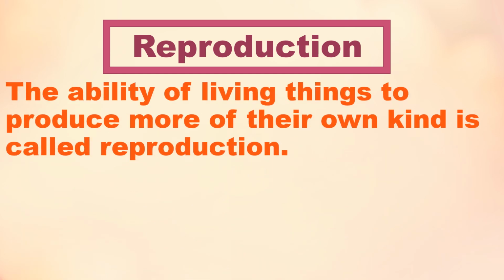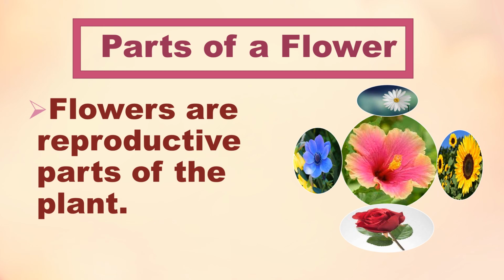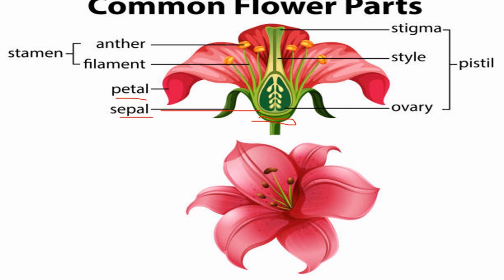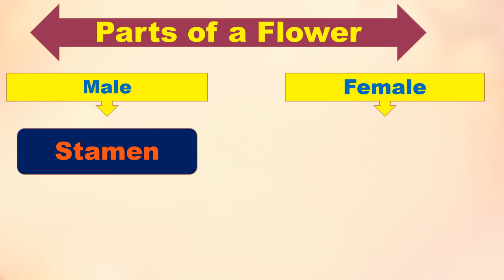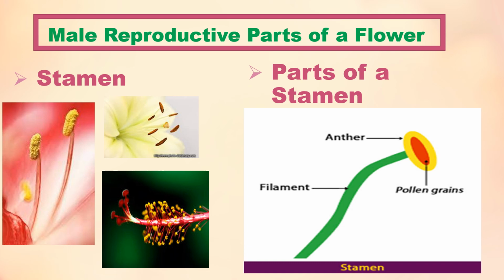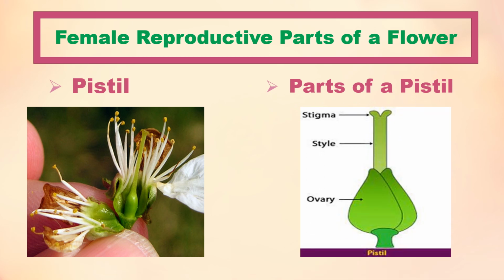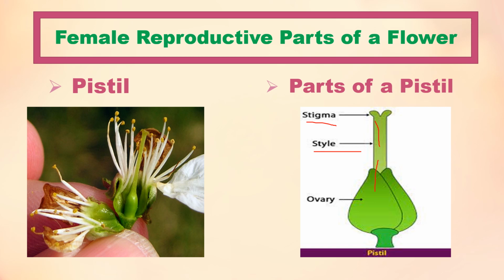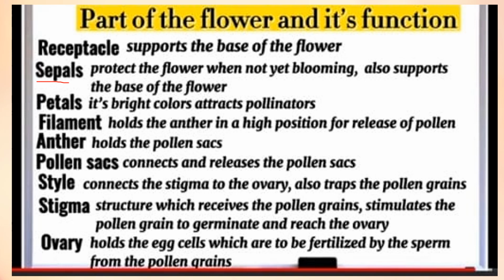Class : 4 Science Topic : Parts of a Flower